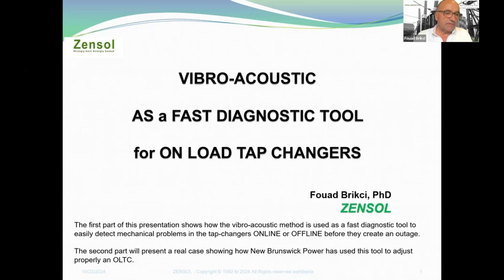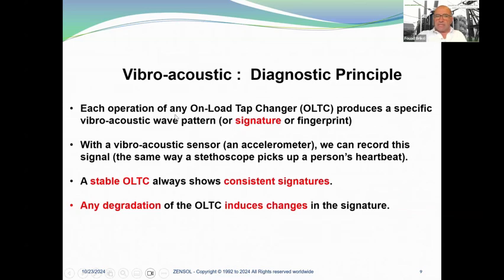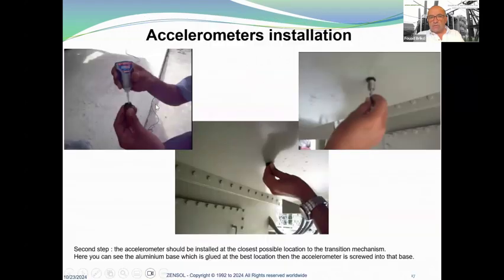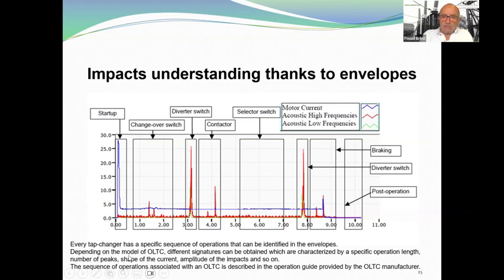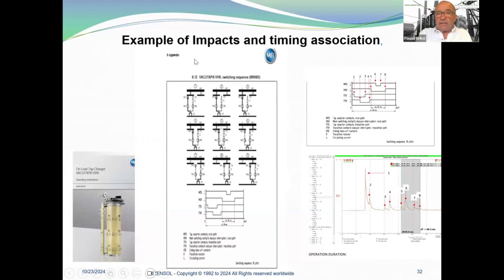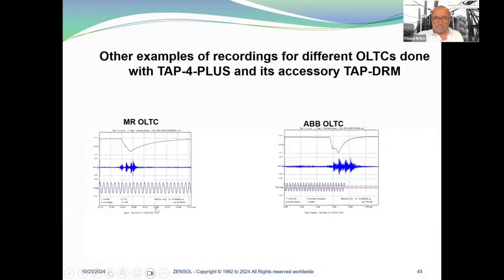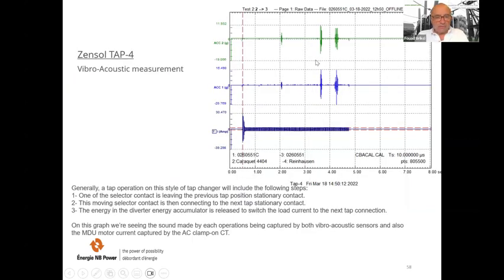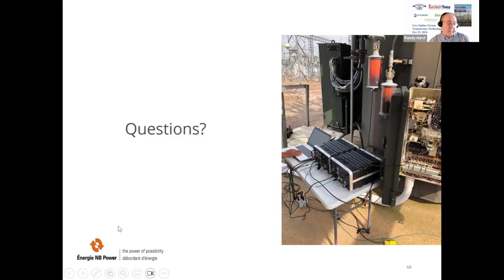Vibro-Acoustic as a Fast Diagnostic Tool for On Load Tap Changers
Power Transformer Today Live Online Forum - October 23, 2024
Name of Presenter: Dr. Fouad Brikci, President, Zensol Automation, Inc.

The functioning of an On-Load Tap Changer (OLTC) is complex since a lot of mechanisms are operating at the same time. Classic testing techniques give very little information on mechanical problems occurring inside an OLTC while in service. This presentation shows how the vibroacoustic method is used as a fast diagnosis tool to easily detect mechanical problems in Tap Changers ON-LINE or OFF-LINE before they create an outage. We will show also how the simultaneous correlation of signals recorded by Vibroacoustic, Motor Current and Dynamic Resistance Measurement (DRM) allows a fast understanding of the internal movements of an OLTC. Each of these tests provides a piece of information that creates a complete picture of the OLTC's condition. Finally, we will present a real case showing how the electric utility New Brunswick Power uses this tool to properly adjust an OLTC.